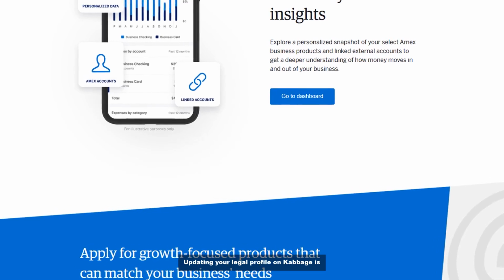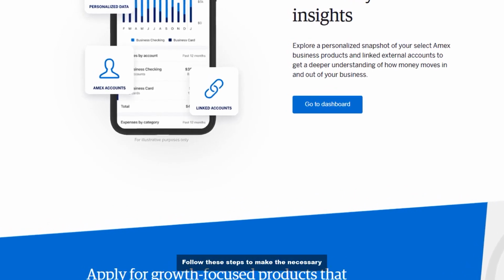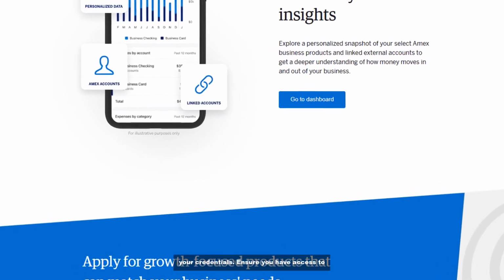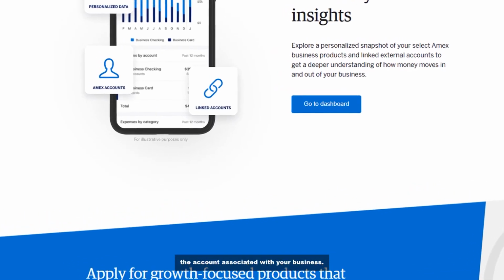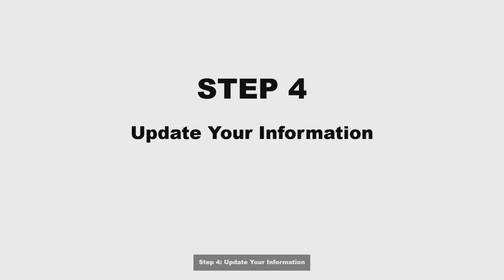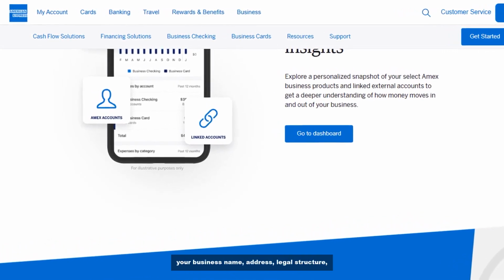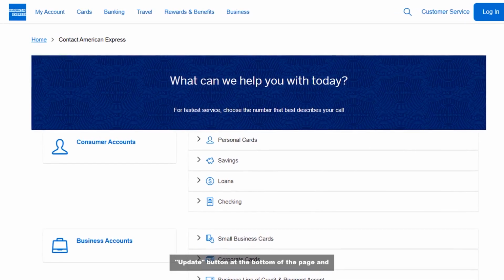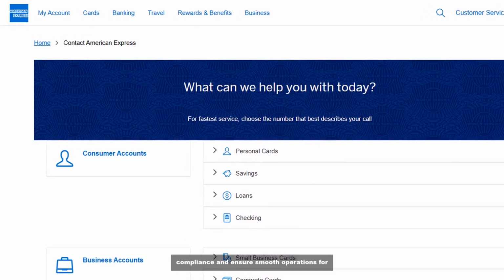How To Update Your Legal Profile On Kabbage 2026 (FULL GUIDE)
In this video, we provide a comprehensive guide on how to update your legal profile on Kabbage 2026. Learn the step-by-step process to ensure your information is accurate and up-to-date.